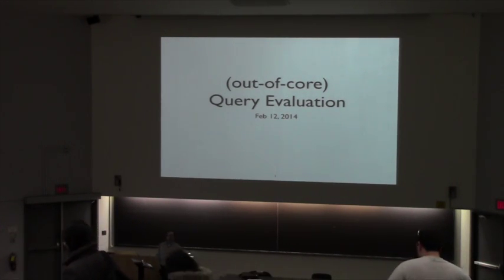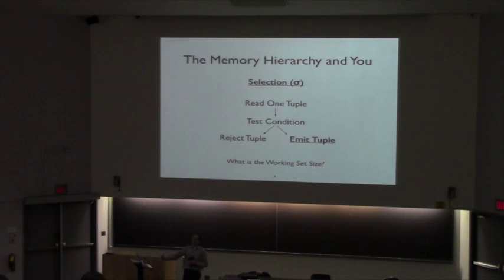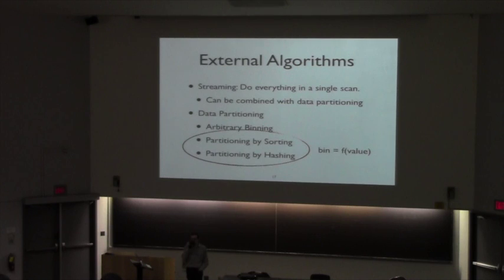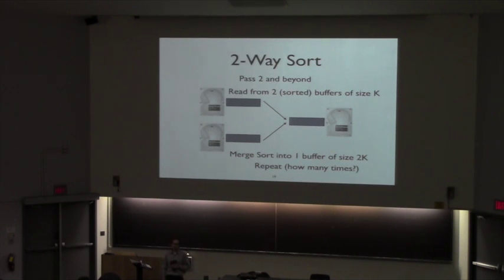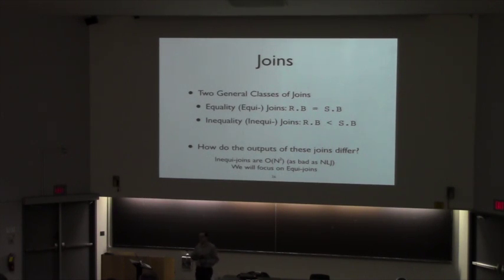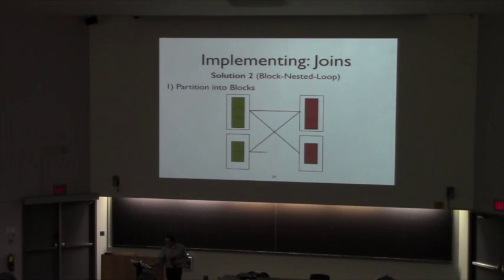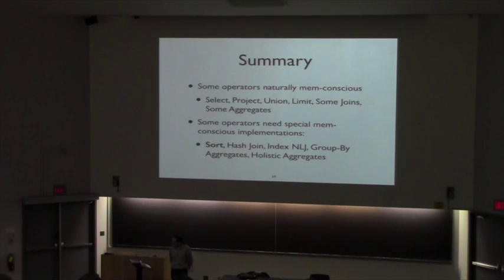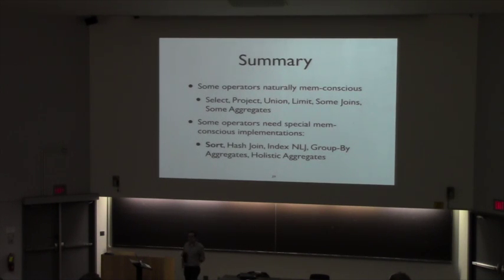CSE 562 Class 6 Out of Core Evaluation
Making query processing algorithms memory-conscious